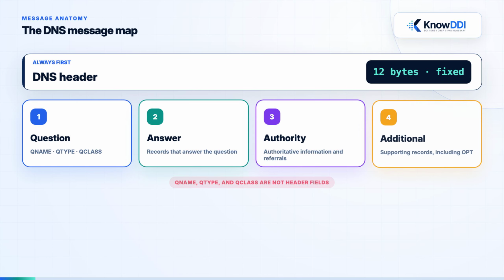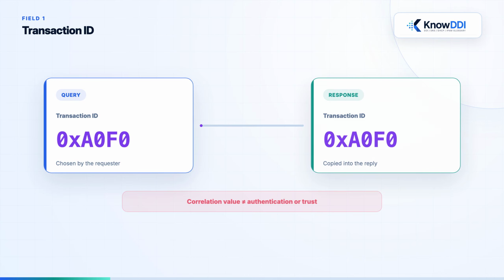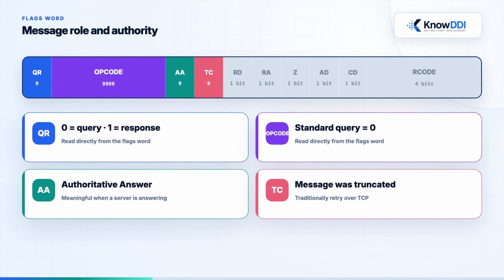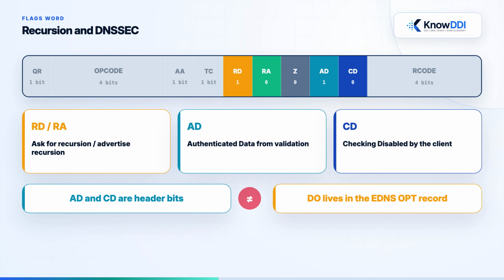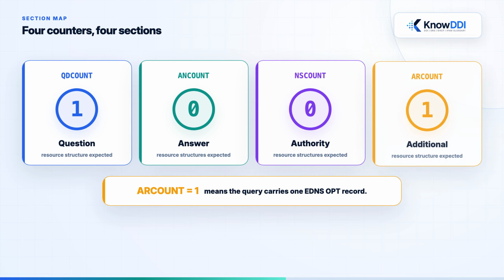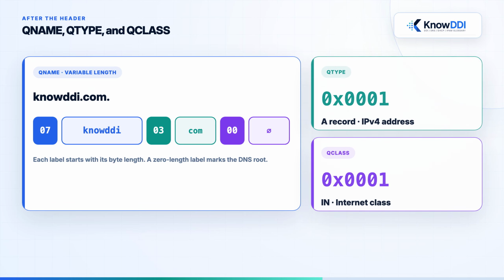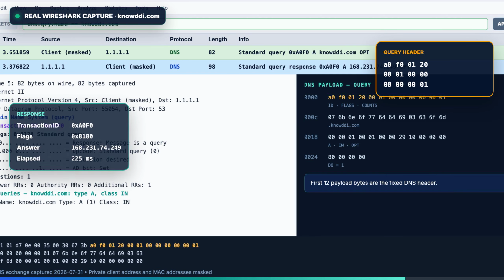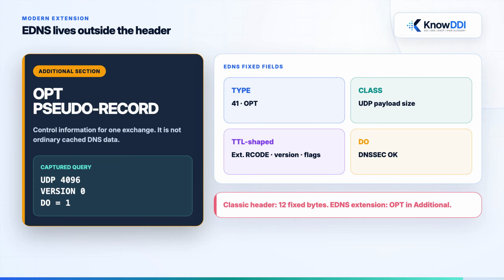Inside a DNS Query Packet: The 12-Byte DNS Header Explained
What is actually inside a DNS query packet?

In this lesson, we decode the fixed 12-byte DNS header field by field, then apply the model to a real Wireshark capture of a live knowddi.com lookup.

You will learn:
• How the Transaction ID matches a query to its response
• What QR, OPCODE, AA, TC, RD, RA, AD, and CD mean
• How RCODE reports NOERROR, SERVFAIL, NXDOMAIN, REFUSED, and other outcomes
• How QDCOUNT, ANCOUNT, NSCOUNT, and ARCOUNT map to DNS message sections
• Why QNAME, QTYPE, and QCLASS are part of the Question section—not the header
• How EDNS uses an OPT pseudo-record for payload size, extended RCODE, version, and the DNSSEC DO flag
• How to translate raw hexadecimal bytes into an understandable DNS exchange

CHAPTERS
00:00 Twelve bytes control the conversation
00:33 The complete DNS message map
01:11 Six 16-bit words inside the header
01:46 Transaction ID
02:23 QR, OPCODE, AA, and TC
03:07 RD, RA, AD, CD, and Z
03:55 RCODE outcomes
04:36 The four section counters
05:11 QNAME, QTYPE, and QCLASS
05:50 Real Wireshark packet walkthrough
06:46 EDNS and the OPT pseudo-record
07:32 A repeatable DNS packet workflow

The packet walkthrough uses an original capture created for this lesson. Private client and MAC addresses were masked. The returned IP address reflects the answer at the time of capture and may change later.

Narration: OpenAI Cedar text-to-speech.